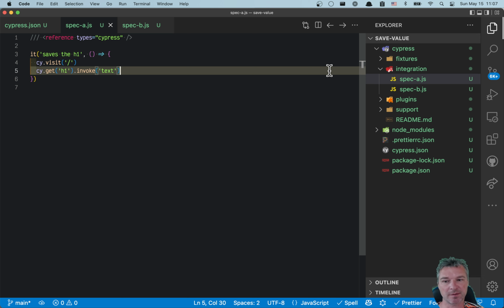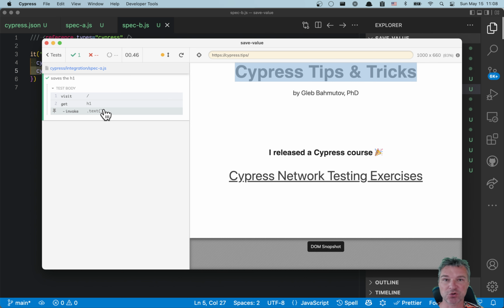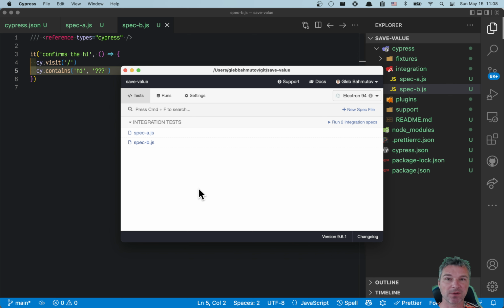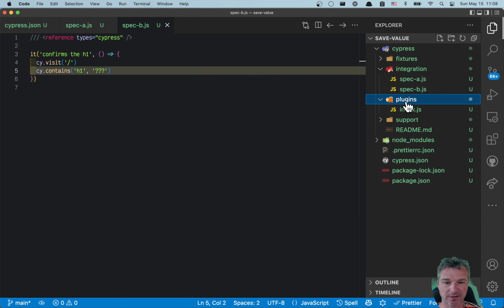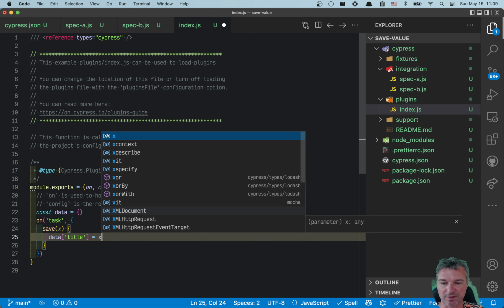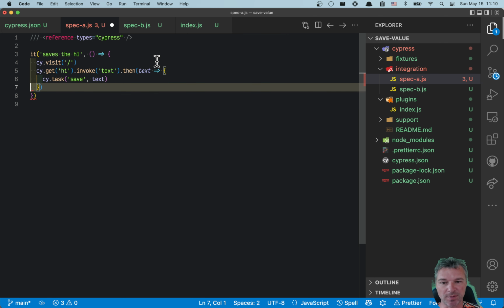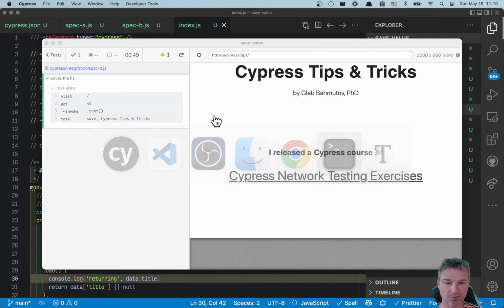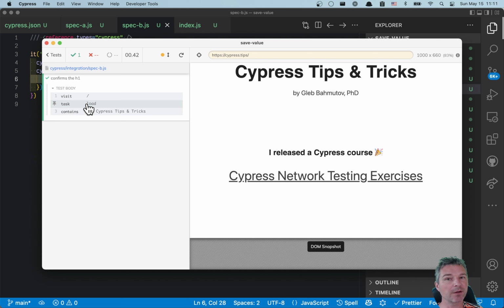Pass Data From One Spec To Another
Here is how you can pass data from one spec to another (caution: this approach makes the test execution dependent on the order of specs, which is an anti-pattern). You send it from the spec to the plugins file, where it is stored while the browser closes one spec and opens another.

Tip: for a better approach, use my plugin